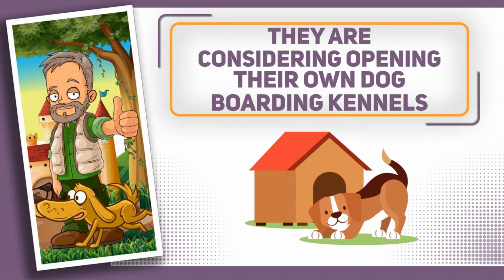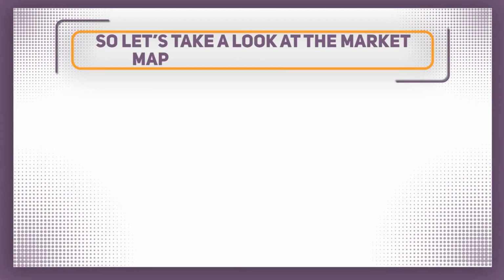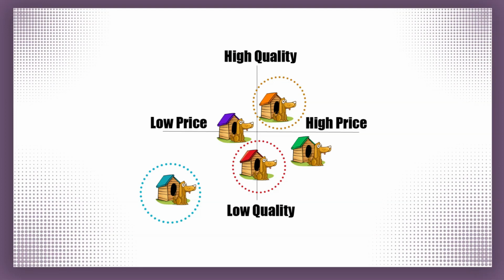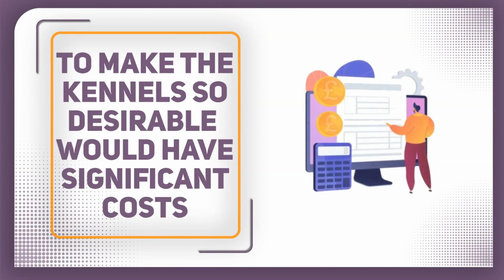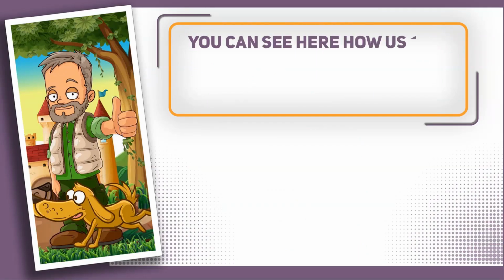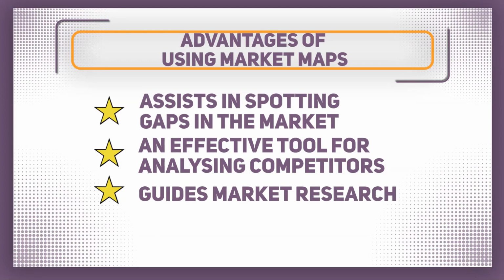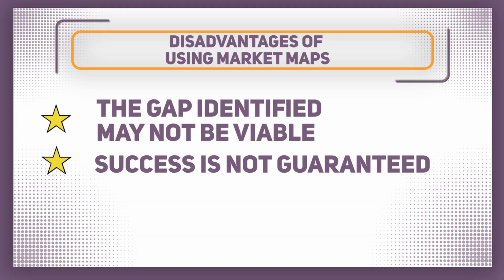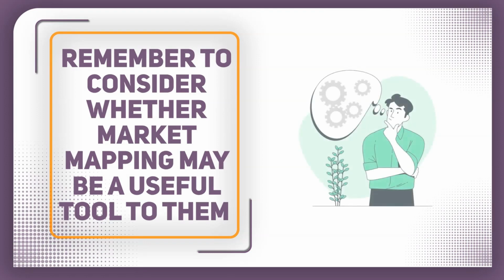Market Mapping Explained - GCSE Business Studies Revision - OCR, Edexcel, AQA || BizzWizard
🌐 Overview:

This video explains how market mapping can be used to identify gaps in a market, providing opportunities for new businesses or those looking to expand. The process involves plotting businesses against two variables to better understand the competition.

Enhance students’ learning experience with our FREE video worksheet and answer key